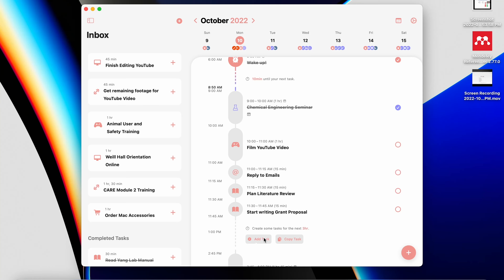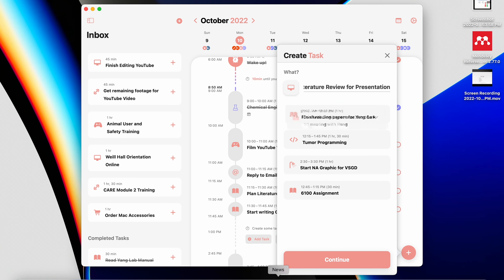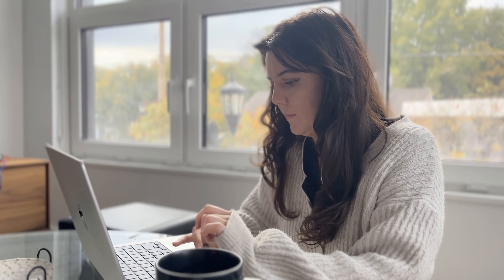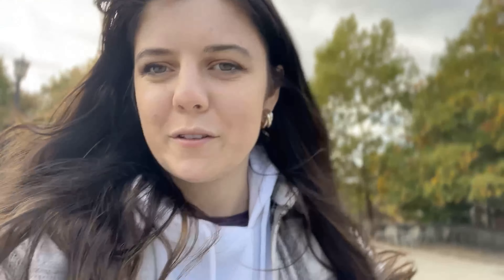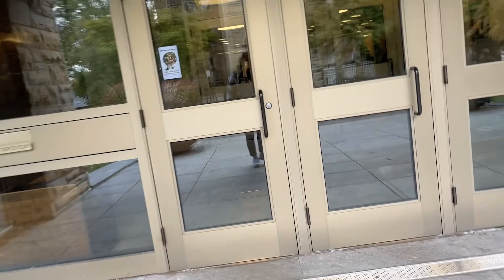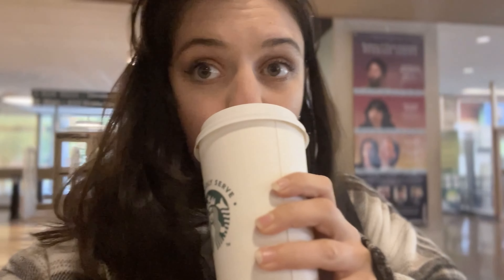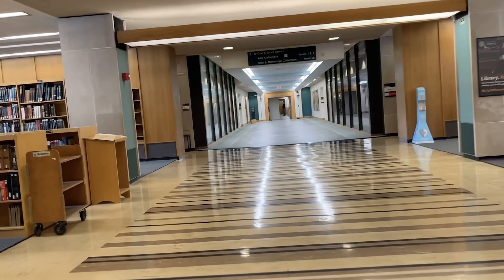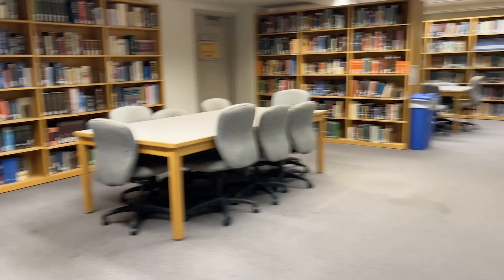FALL STUDY WITH ME // MY FALL STUDY VLOG AS A CORNELL PHD STUDENT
Hi everyone! I recently hit the semester halfway point and wanted to share my cosy fall study with me tips and tricks...

The 'antibiotics paper' I am referencing in this video is:

Li, Y. et al. (2021) ‘Activation of cryptic antibiotic biosynthetic gene clusters guided by RNA-seq data from both streptomyces ansochromogenes and ΔwblA’, Antibiotics, 10(9).

I dive into my favourite tools for studying that I use on a daily bases as a PhD student at Cornell University so I hope you find this helpful ...

ABOUT MY CHANNEL:

Hi! I’m Ellie. On my channel, you will find videos on PhD applications, networking and productivity TIPS. I love sharing useful tools I have learned along the way for example - how to read a paper, how to do a literature search and how to ACE your grad school applications!

This is my first vlog ever so thats exciting :)

Thanks!